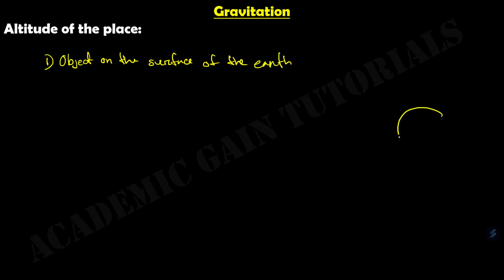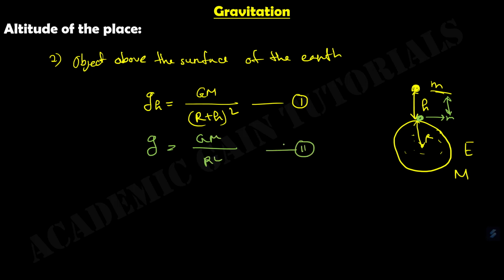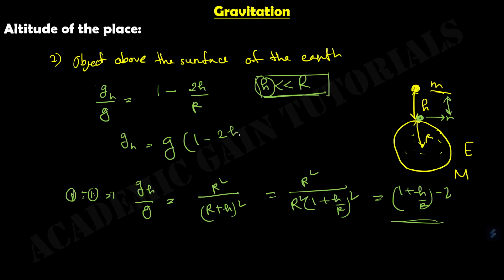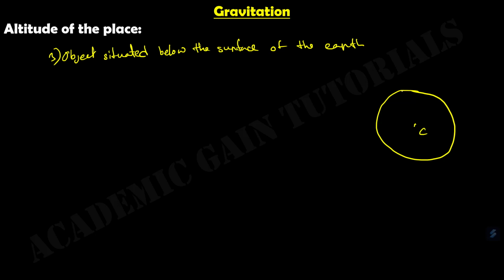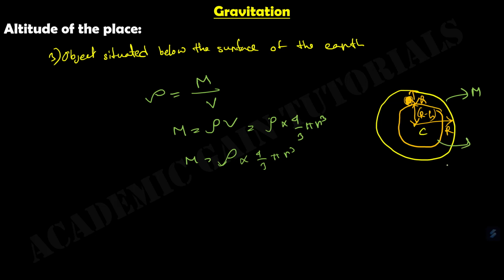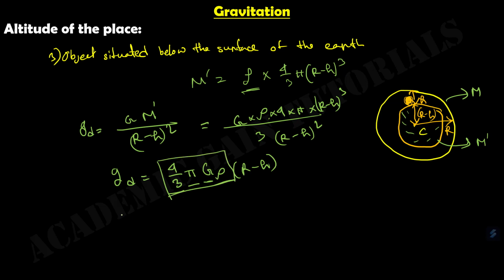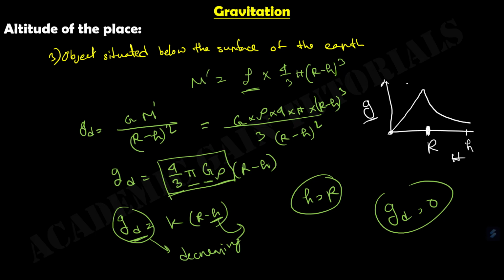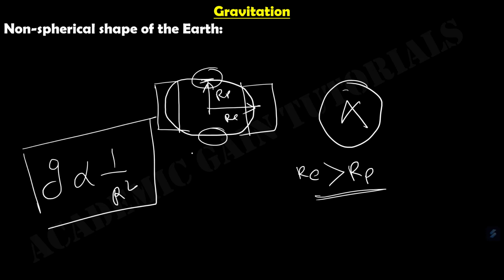Lesson 3 - Gravitation (Variation of Acceleration Due to Gravity - Altitude, Latitude, & Rotational)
Lesson 3 - Gravitation (Variation of Acceleration Due to Gravity - Altitude Effect, Latitude Effect, and Rotational Effect of the Earth)